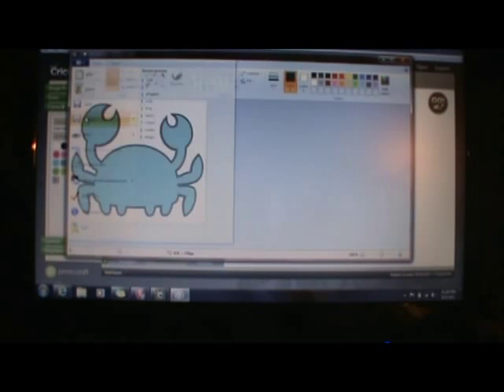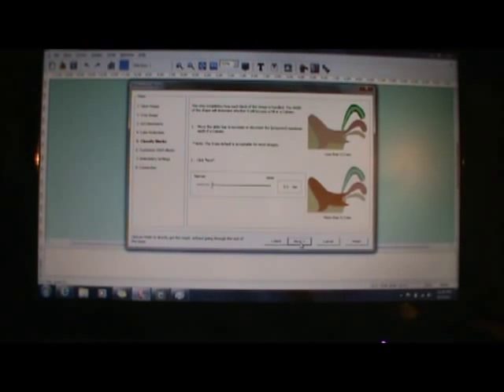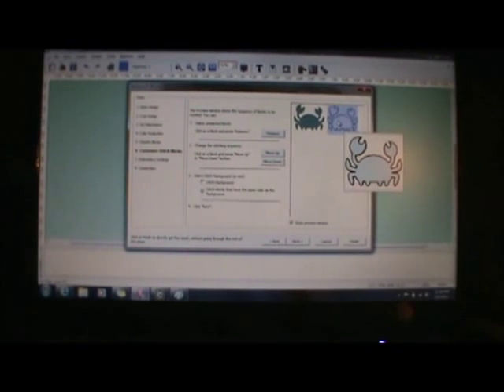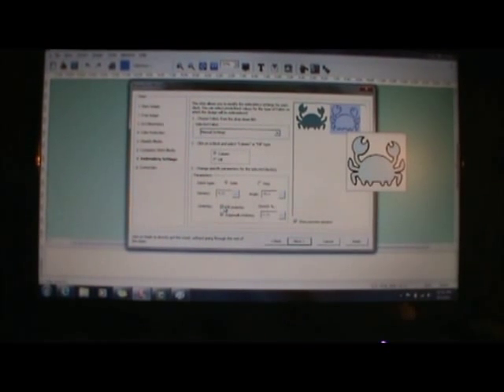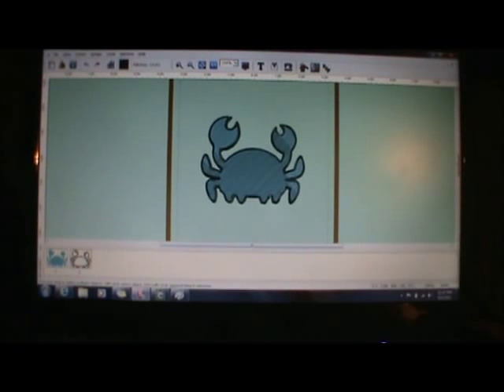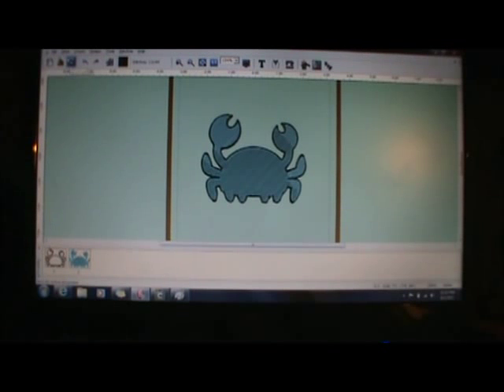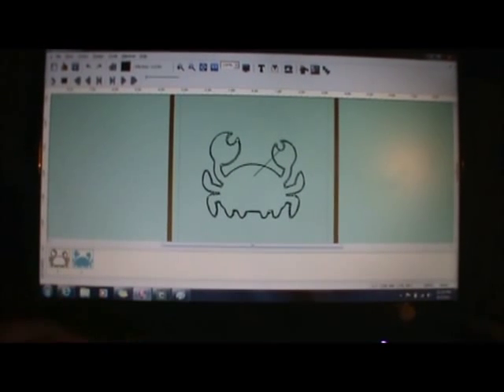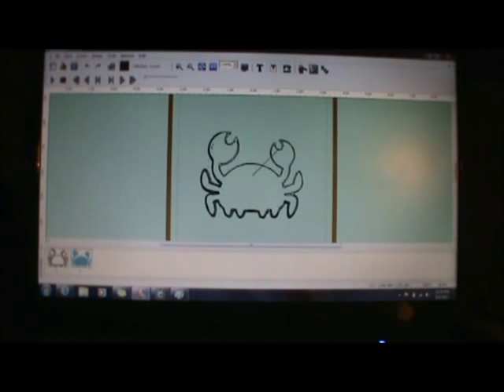Cricut Applique Tutorial 2